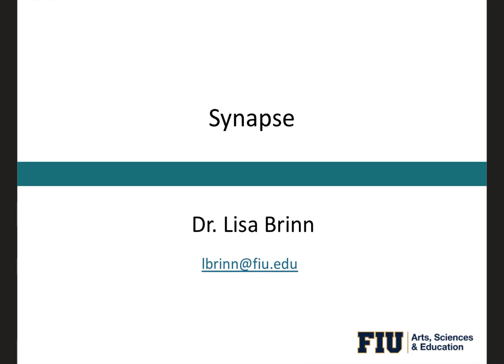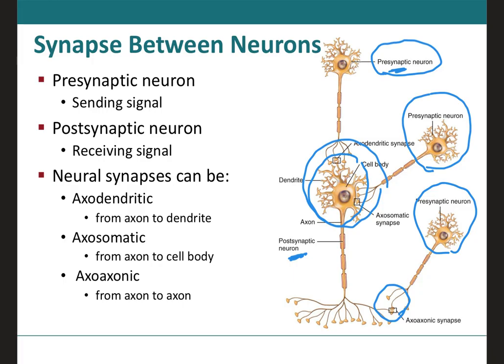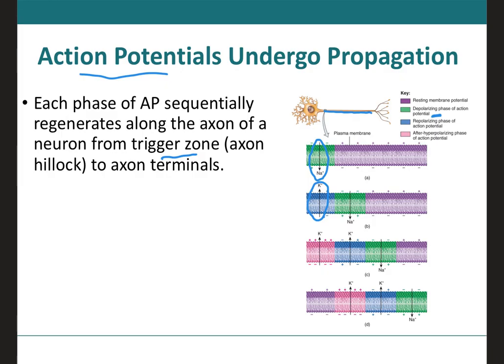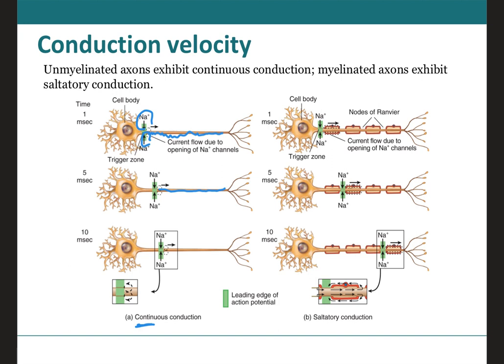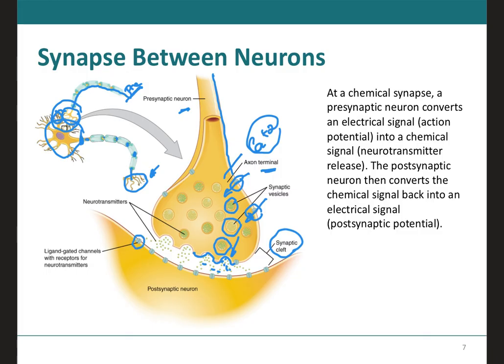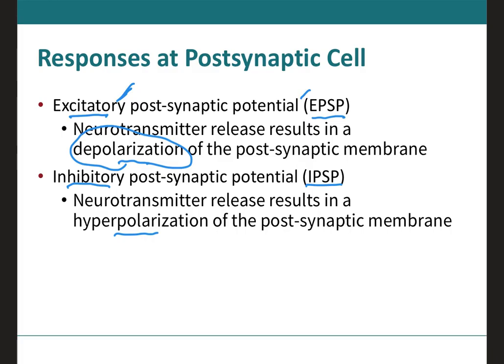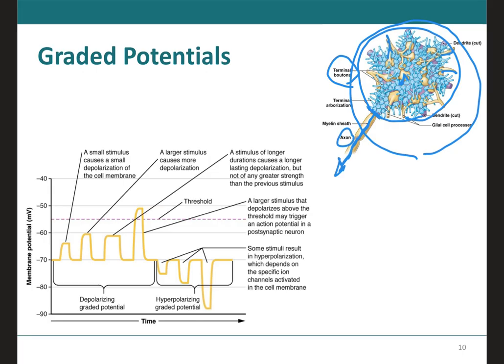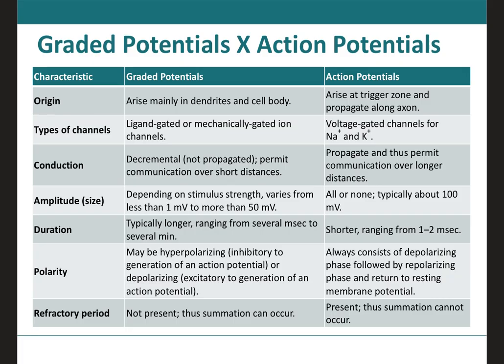Synapse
00:00 Slide 1
00:12 Slide 2
01:52 Slide 3
03:51 Slide 4
04:49 Slide 5
07:34 Slide 6
09:56 Slide 7
12:45 Slide 8
15:25 Slide 9
16:23 Slide 10
19:10 Slide 11
20:39 Slide 12